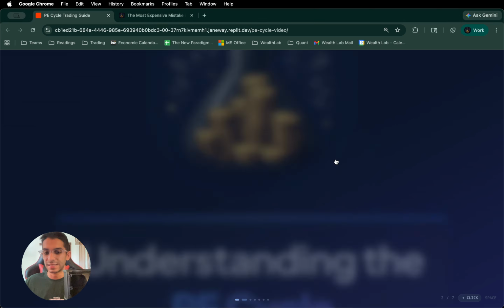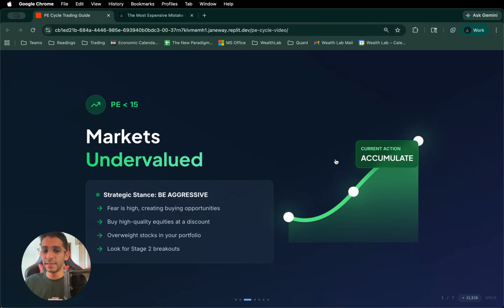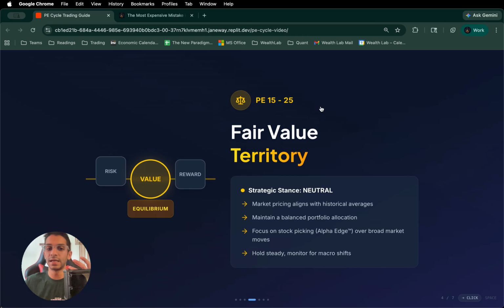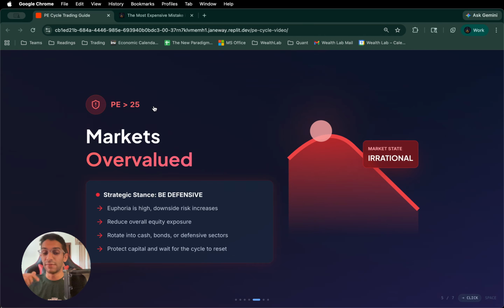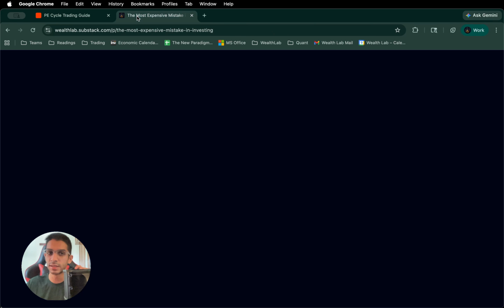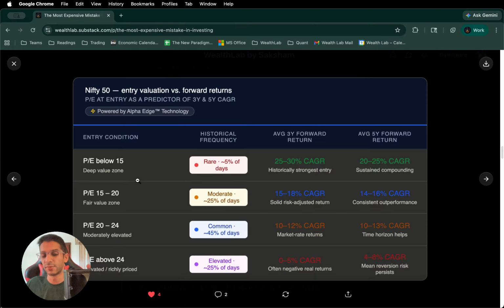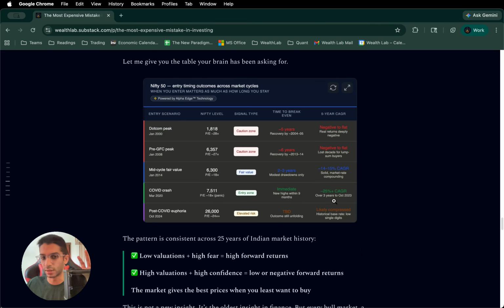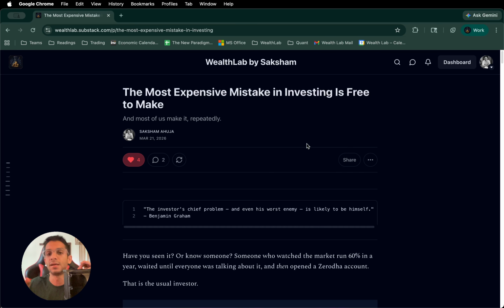When to Be AGGRESSIVE in the Market (Most Traders Miss This)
Timing aggression in the market isn't luck — it's a skill built on understanding PE cycles.

In this video, I walk you through the framework I've refined over 20+ years of backtesting the markets to identify the right windows for aggressive positioning — and why most retail traders do the exact opposite.

Here's what we cover:
📊 Understanding market PE cycles from a macro lens
📉 Low PE zones: Why they're your green light to get aggressive
📈 High PE zones: Why patience beats aggression every time
🧠 The psychology behind why traders ignore these signals
🔧 How WealthLab.in uses PE data to guide smarter trade decisions

If you've ever felt uncertain about when to increase your exposure — this video gives you a clear, repeatable framework.

💡 Built for Indian market investors who want an edge.